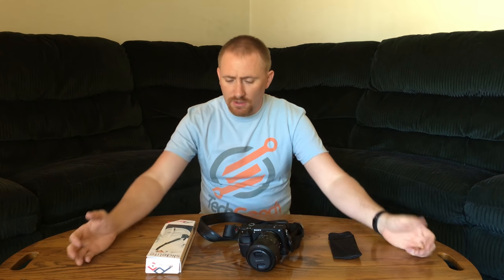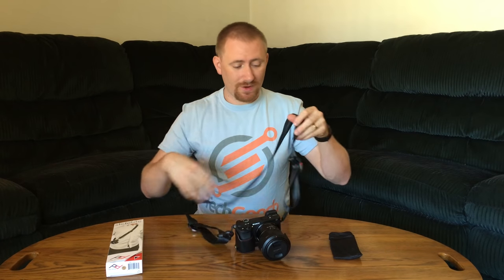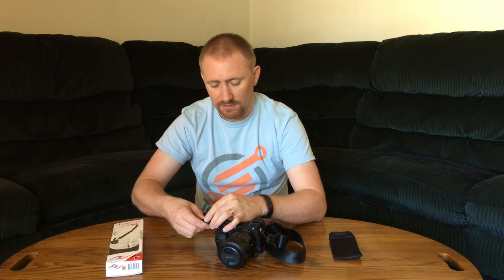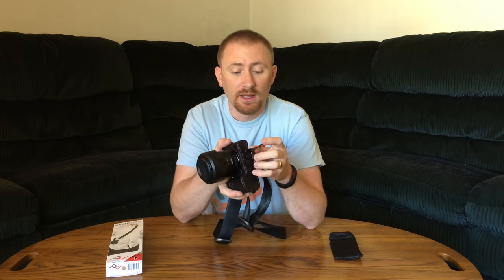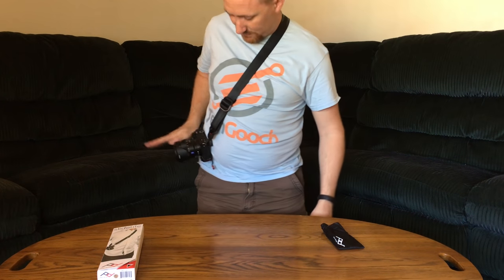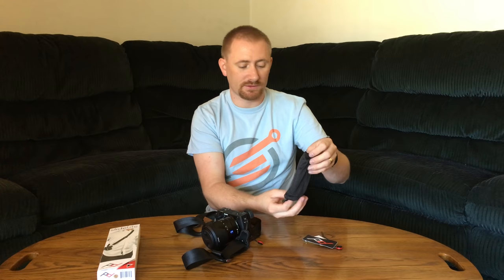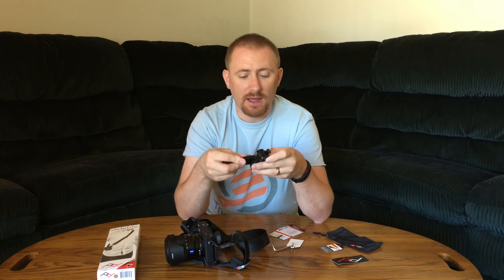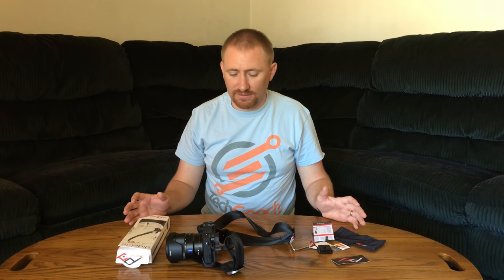Peak Design Slide Lite Review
Peak Design has again made a quality accessory for your camera. The Slide Lite, for Mirrorless Cameras, is a very nicely designed camera neck strap that adjusts very easily and can be used in multiple angles and setups. And, best of all, will work with many tripods and even over Peak Design products! Awesome!